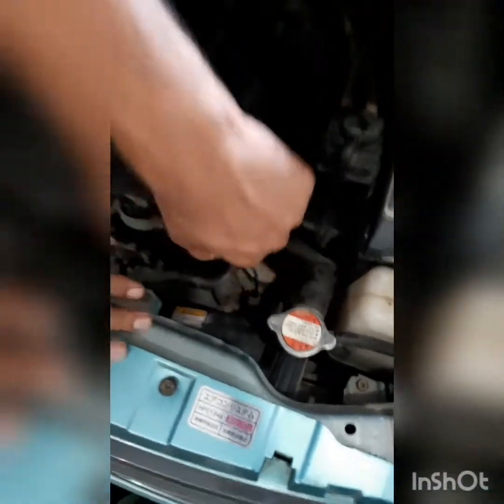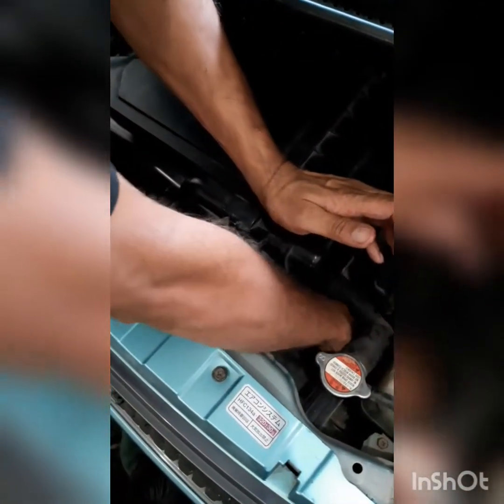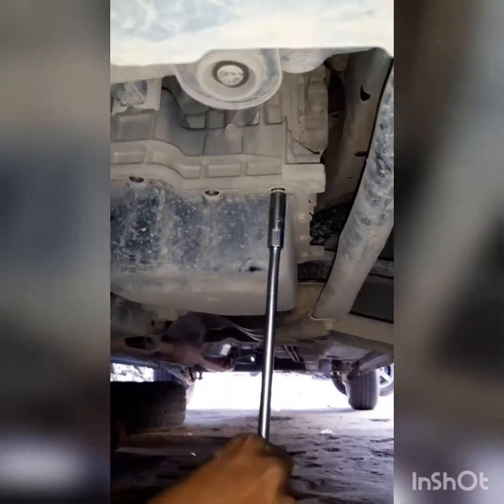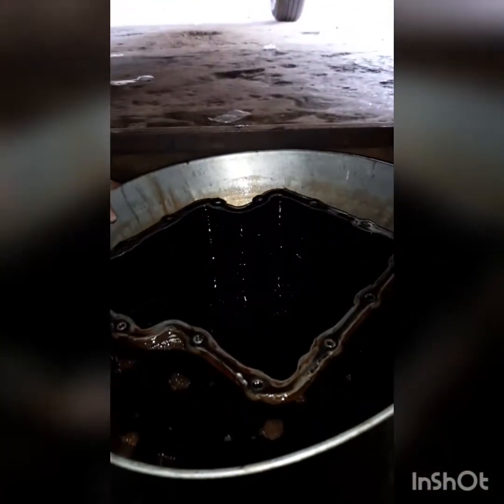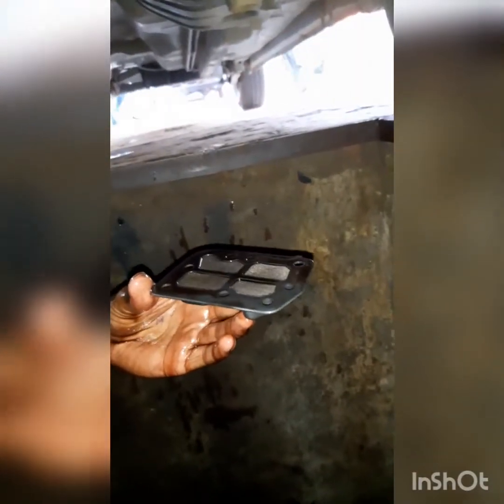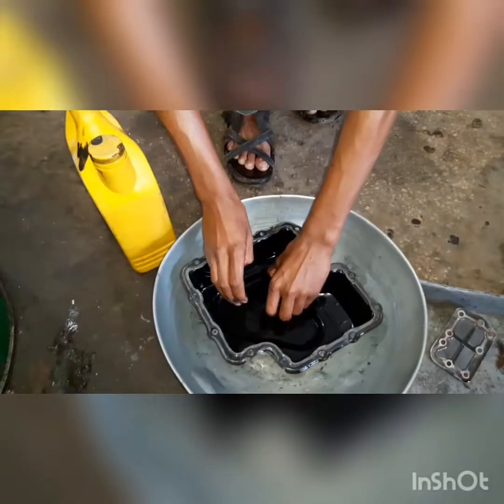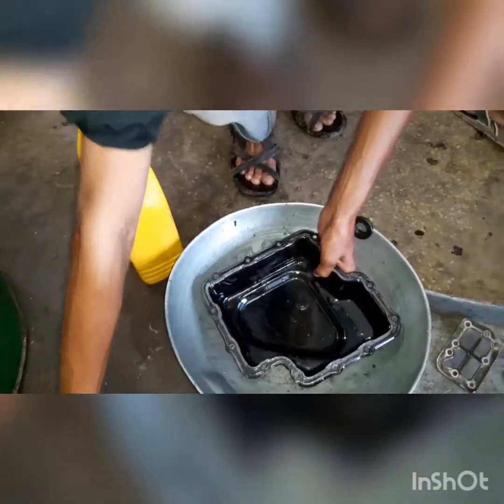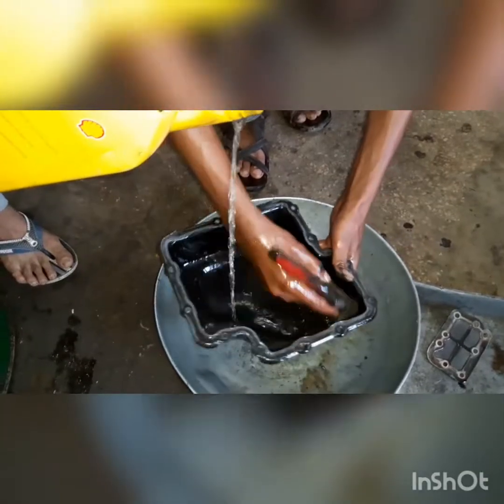Suzuki Wagner Japanese ATF transmission oil change and transmission filter cleaning problem solution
Mansoor Ahmad EFI Auto electrician and Ac hybrid Auto workshop

Assalam o Alaikum Frinds My Name is Mansoor Ahmad and my Profession is only Cars .I will try to make video to All Topics related from car electrical & Hybrid & AC .

ABS  [ Anti  Lock  Break  System ]
EPS  [ Electric  power  staring ]
EPB  [ Electric  parking   break ]
SRS  [ Supplemental  Restrant System ]
SAS  [Staring  Angal  Sensor  ]
EGR  [ Exhaust  Gas  Recirculation ]
CKP  [ Crankshaft Position  Sensor  ]
ADS  [Adaptive  Front  lighting  System  ]

Suspension  Reset

ETS  Throttle  Adaptation
BCM  ECM   Coding
Ideal   Adjust
Central  Locking  System
Gear Larning
Fuel pump  model
Instrument  cluster
Injector  Coding

All Types  of car ki full Tuning b  ki jati ha
For  Example

[ Spark plugs ]
[Throttle body  service]
[Fuel pump]
[Fuel  Injector]
[Oxygen sensor]
[Catalytic converter]
[Transmission oil ]
[Computer scanning]

HYBRID  System

We  deal  All  types of  Hybrid  Battery   packs
and battery  cells  Old  &  New Available
Or yaha pa tamam Hybrid battery ki service b ki jati ha

A/C

All Types of car New Ac instalation and  repairing

Also we deal old and new Auto parts
Online  service  Available

Google Location  Adyala rode rawalpindi
Near by shell  pump

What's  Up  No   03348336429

Mansoor Ahmad EFI & Hybrid Auto workshop 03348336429